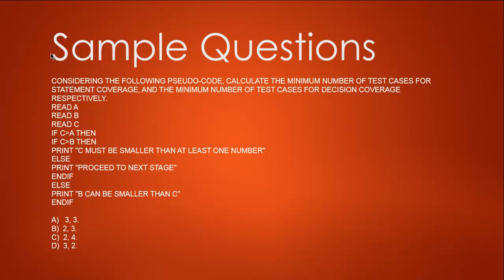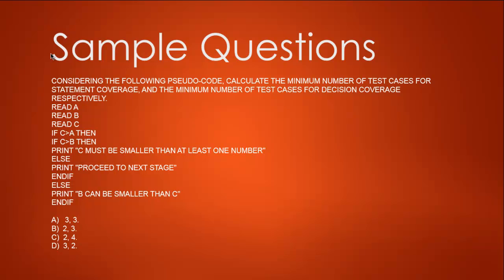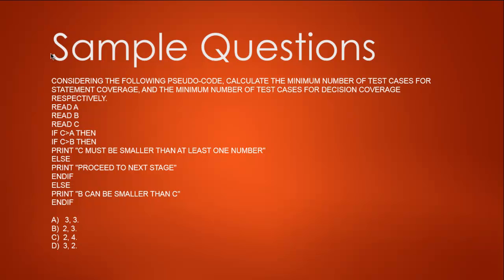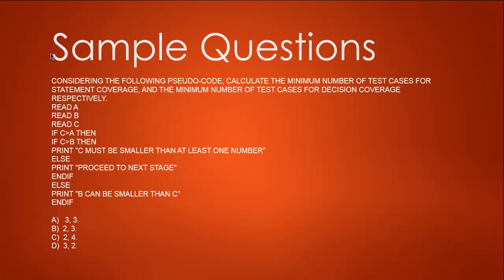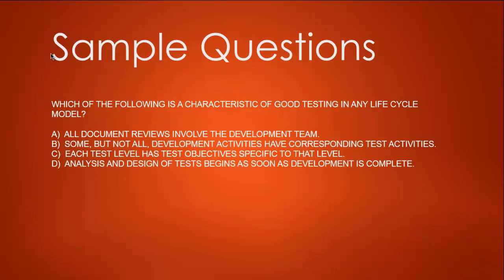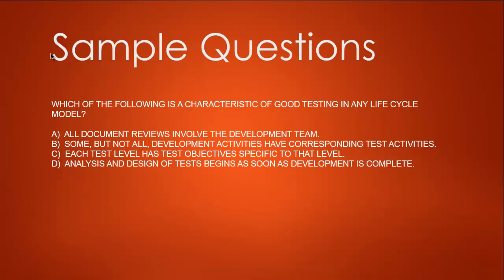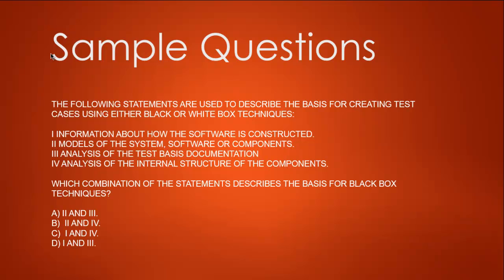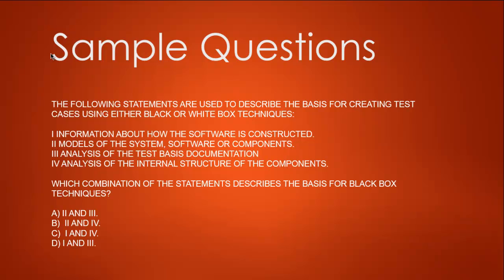ISTQB Foundation Exam Sample Questions Session 5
Learn how to solve ISTQB Foundation Exam Questions using Sample Questions in this session 5.